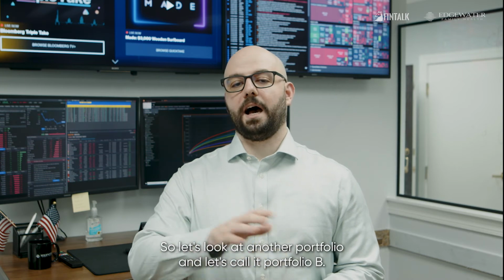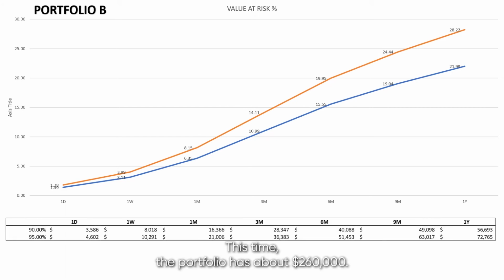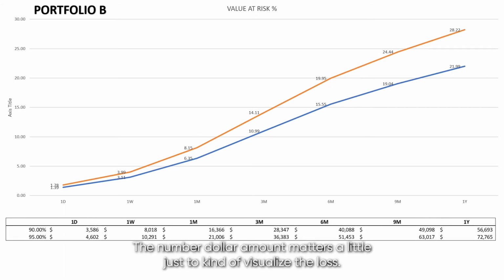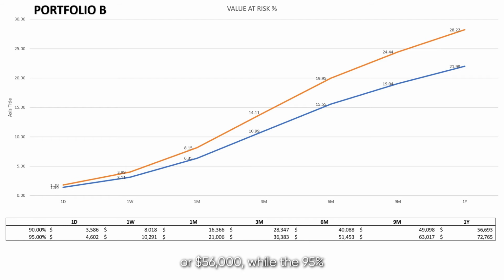FINtalk with Taimi Bek | Value at Risk (VAR)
We are Edgewater Family Wealth.

Every investor's situation is unique and you should consider your investment goals, risk tolerance and time horizon before making any investment. Prior to making an investment decision, please consult with your financial advisor about your individual situation. Information has been obtained from sources considered to be reliable, but we do not guarantee that it is accurate or complete, it is not a statement of all available data necessary for making an investment decision, and it does not constitute a recommendation. Any opinions are those of Taimi Hasanbek and not necessarily those of Raymond James.

Securities offered through Raymond James Financial Services, Inc., member FINRA/SIPC. Investment advisory services are offered through Raymond James Financial Services Advisors, Inc. Edgewater Family Wealth is not a registered broker/dealer and is independent of Raymond James Financial Services.

The foregoing information has been obtained from sources considered to be reliable, but we do not guarantee that it is accurate or complete, it is not a statement of all available data necessary for making an investment decision, and it does not constitute a recommendation. Any opinions are those of the speaker and not necessarily those of Raymond James.The S&P 500 is an unmanaged index of 500 widely held stocks that is generally considered representative of the U.S. stock market. The NASDAQ composite is an unmanaged index of securities traded on the NASDAQ system. The Dow Jones Industrial Average (DJIA), commonly known as “The Dow” is an index representing 30 stock of companies maintained and reviewed by the editors of the Wall Street Journal. The Russell 2000 Index measures the performance of the 2,000 smallest companies in the Russell 3000 Index, which represent approximately 8% of the total market capitalization of the Russell 3000 Index. The FTSE 100 Index is a share index of the 100 most highly capitalized companies listed on the London Stock Exchange. The DAX 30 is a Blue Chip stock market index consisting of the 30 major German companies trading on the Frankfurt Stock Exchange. The CAC-40 Index is a narrow-based, modified capitalization-weighted index of 40 companies listed on the Paris Bourse. The FTSE MIB (Milano Indice di Borsa) (the S&P/MIB prior to June 2009) is the benchmark stock market index for the Borsa Italiana, the Italian national stock exchange, which superseded the MIB-30 in September 2004. The index consists of the 40 most-traded stock classes on the exchange. The CSI 300 Index is a free-float weighted index that consists of 300 A-share stocks listed on the Shanghai or Shenzhen Stock Exchanges. The Shanghai Stock Exchange Composite Index is a capitalization-weighted index that tracks the daily price performance of all A-shares and B-shares listed on the Shanghai Stock Exchange. The Nikkei 225 is a stock market index is for the Tokyo Stock Exchange (TSE). It is the most widely quoted average of Japanese equities. Keep in mind that individuals cannot invest directly in any index, and index performance does not include transaction costs or other fees, which will affect actual investment performance. Individual investor's results will vary. Past performance does not guarantee future results. The U.S. Treasury Bill Index is an index based on the auctions of U,S. Treasury bills, or on the U.S, Treasury's daily yield curve. It is commonly used in determining mortgage rates for mortgages with an unfixed component and as a performance benchmark for investors in the capital markets as it represents a rate of return that investors would be able to get from almost any bank, with minimal effort. Treasury indexes are proprietary. The calculations of treasury indexes and their components vary by the financial institution calculating the index. Investing in commodities is generally considered speculative because of the significant potential for investment loss. Their markets are likely to be volatile and there may be sharp price fluctuations even during periods when prices overall are rising.Sector investments are companies engaged in business related to a specific sector. They are subject to fierce competition and their products and services may be subject to rapid obsolescence.  There are additional risks associated with investing in an individual sector, including limited diversification.